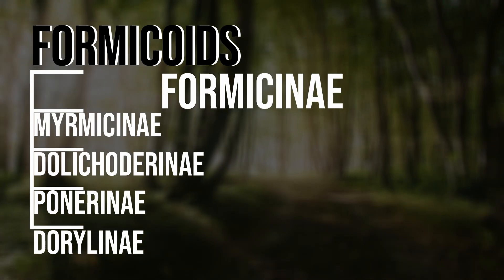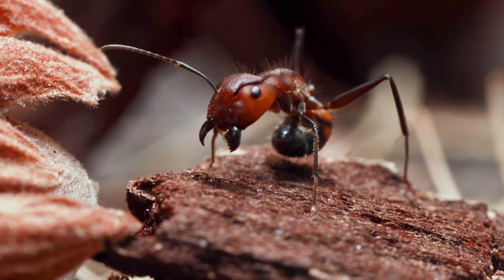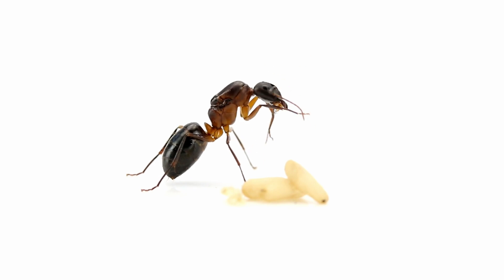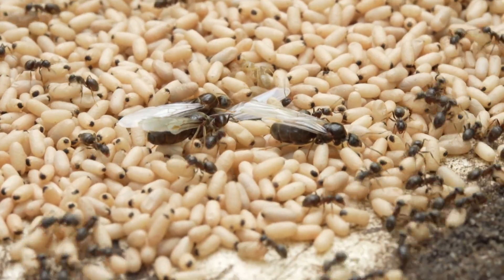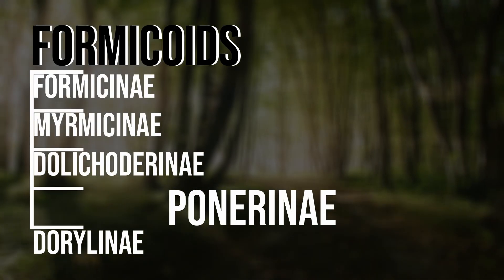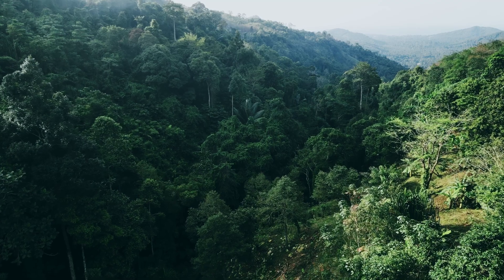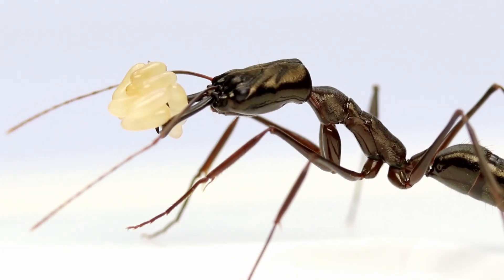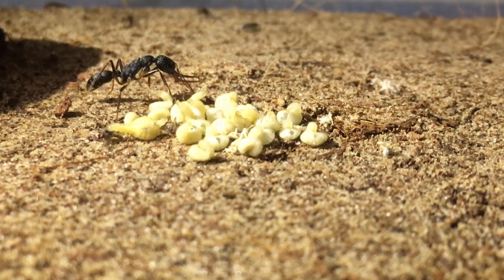Classifying ants made simple: The 5 major types explained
How to classify ants?

Today, we're diving into the fascinating world of ants — some of the most organized and powerful insects on Earth. Did you know that there are 5 major ant subfamilies that rule the planet? From chemical attacks to ancient hunting strategies, these tiny creatures never cease to amaze.

In this video, K will walk you through the 5 most common and ecologically important ant subfamilies:

Formicinae – The Acid Sprayers

Myrmicinae – The Largest and Most Diverse

Dolichoderinae – The Chemical Warriors

Ponerinae – The Primitive Predators

Dorylinae – The Nomadic Army Ants

You’ll also discover famous species like fire ants, leaf-cutters, and even “vampire ants”!

But evolution doesn’t always play fair — we’ll also look at the rarer and extinct subfamilies, and how they help us understand the deep history of ant evolution.

📖 For more details on other subfamilies and those that went extinct, check out the article

Timeline
00:00 – Introduction
00:28 – 2 main groups
01:18 – Formicinae: The Acid Sprayers
02:00 – Myrmicinae: The Largest and Most Diverse
02:49 – Dolichoderinae: The Chemical Warriors
03:31 – Ponerinae: The Primitive Predators
04:15 – Dorylinae: The Nomadic Army Ants